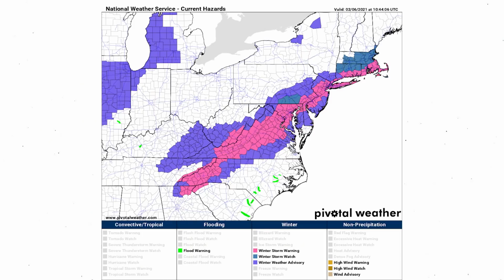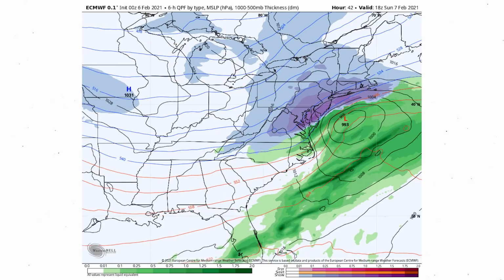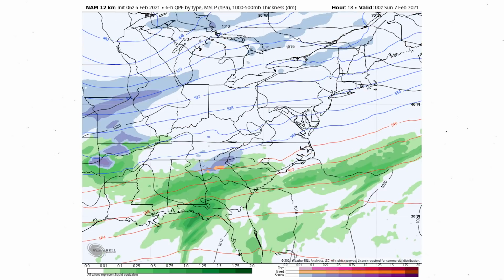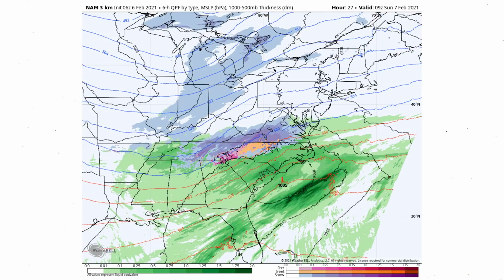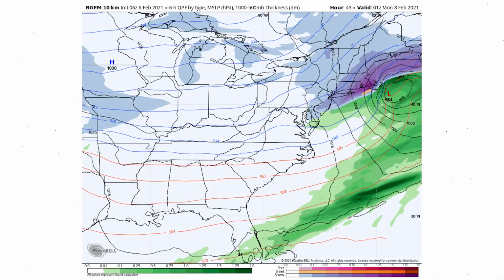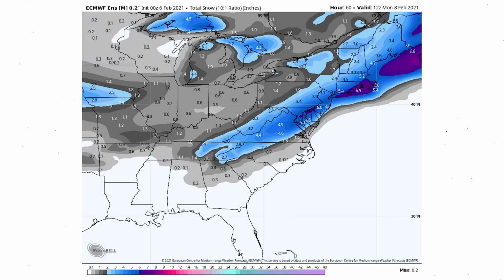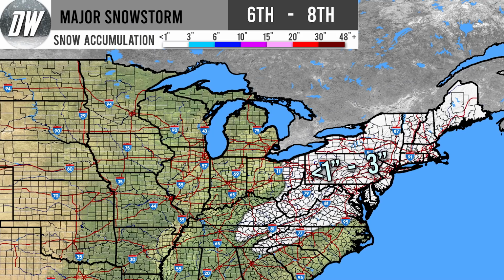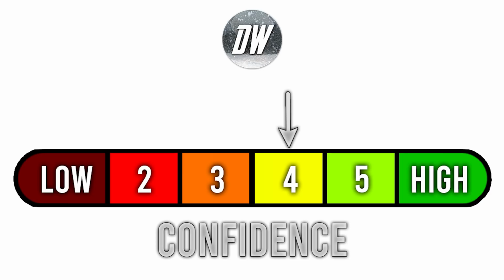Upcoming Major Winter Storm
In today's video we update you guys on that Upcoming Major Winter Storm!

In what is clearly going to be major at this point, we talk about our major snowstorm, this snowstorm looks to drop 10 to 15 inches of snow for some regions, even though it is very fast moving, we will see very heavy snowfall, heavy enough to accumulate very quickly.

Stay safe out there guys!

Where we have a business subscription.